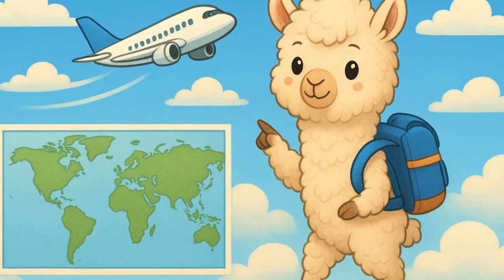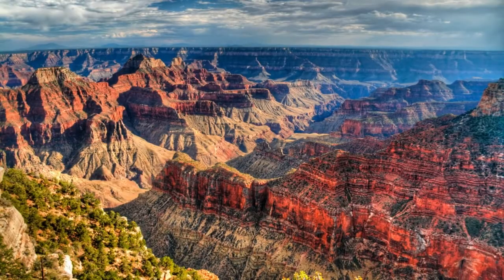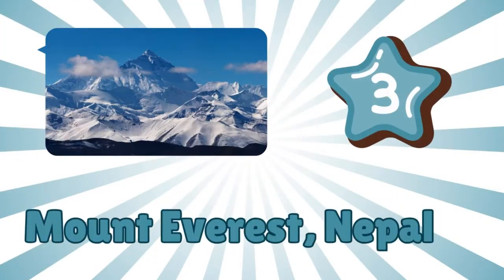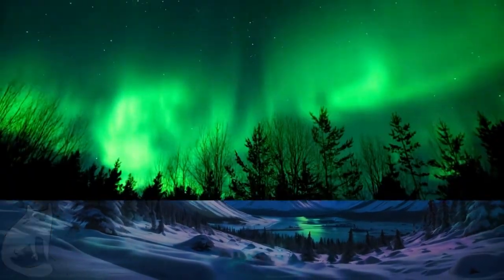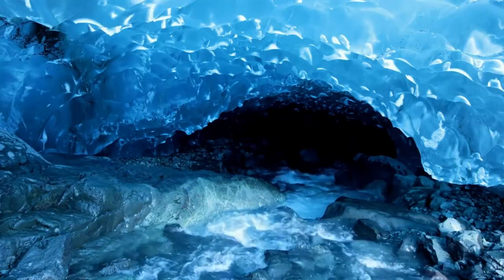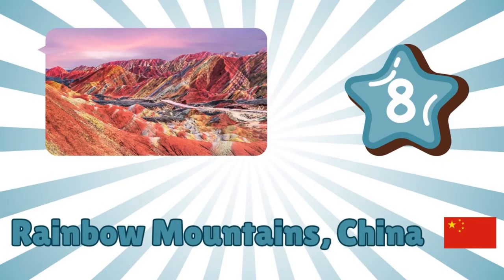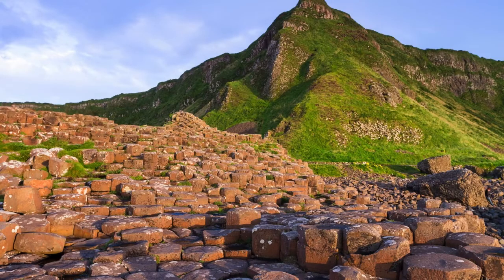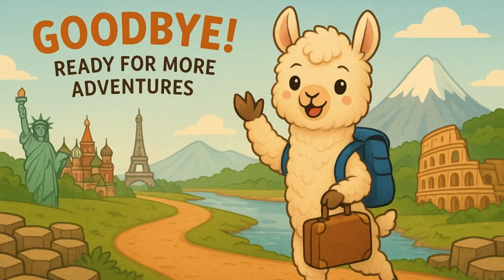Top 10 Natural Wonders for Kids | Learn is Fun with Smartie the Alpaca | Discover the World Children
🌍 Smartie the Alpaca: Top 10 Most Amazing Natural Wonders for Kids! 🦙✨

Join your favorite fluffy explorer, Smartie the Alpaca, on an awe-inspiring adventure around the globe to discover the Top 10 Most Amazing Natural Wonders for Kids! From glowing caves in New Zealand to the thundering waterfalls of Africa, this exciting and educational video introduces children to some of the most spectacular places on Earth — all in a fun, easy-to-understand way!

Whether your child is curious about volcanoes, mountains, oceans, or mysterious light shows in the sky, this episode has it all. Smartie combines colorful animations, real-world photos, and kid-friendly narration to turn learning into a magical experience.

🧭 What You’ll Explore in This Video:

The mighty Grand Canyon 🏞️

The glowing Waitomo Caves in New Zealand 💡

The highest point on Earth — Mount Everest 🏔️

The incredible colors of the Northern Lights 🌌

The powerful Victoria Falls 🌊
... and more jaw-dropping natural marvels!

🧠 Why Parents & Teachers Love Smartie:

Safe, educational, and fun screen time 🎓

Promotes global awareness and nature appreciation 🌱

Supports STEM and geography learning 📚

Designed especially for kids aged 4–10 👦👧

🌟 Encourage curiosity, discovery, and imagination with every episode of Smartie the Alpaca!